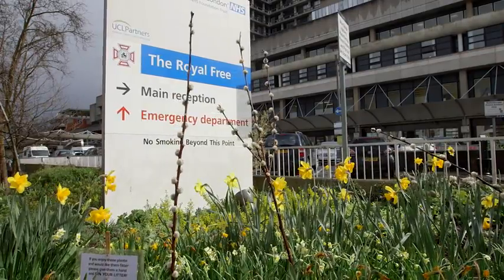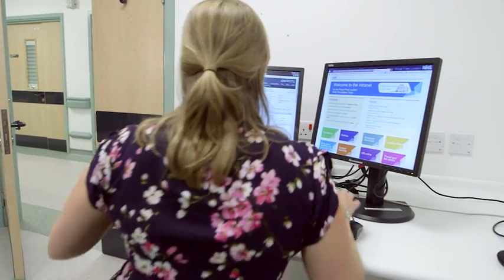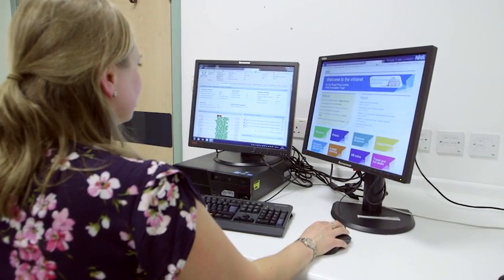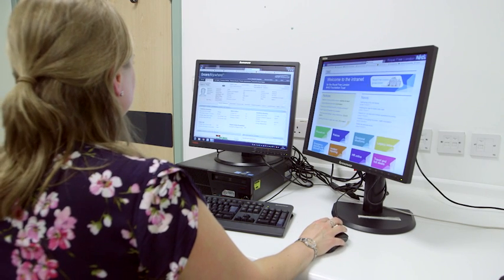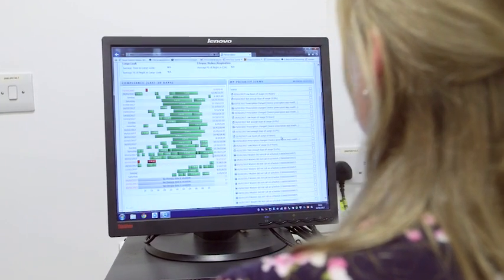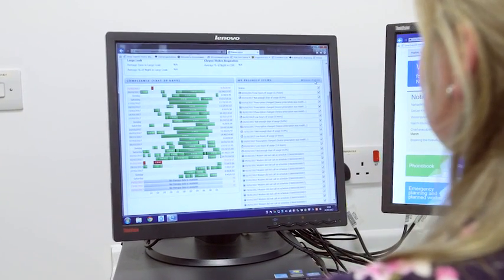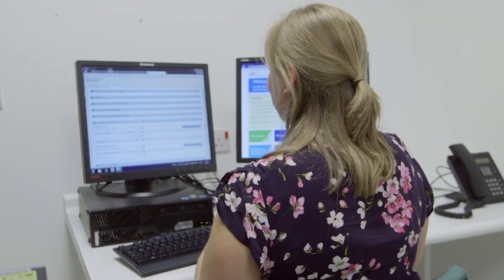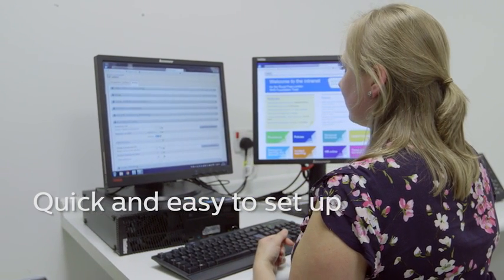Remote Monitoring - Implementing remote monitoring at Royal Free Hospital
EncoreAnywhere is a web-based system that makes it easier and more efficient for sleep professionals to manage patient compliance and therapy. Anytime. Anywhere.